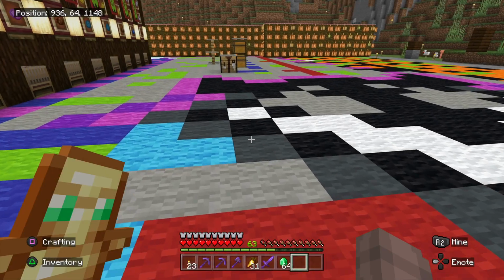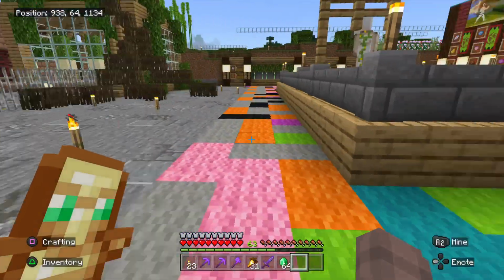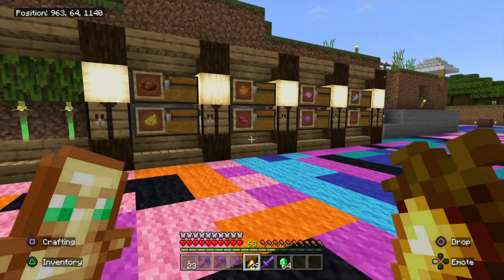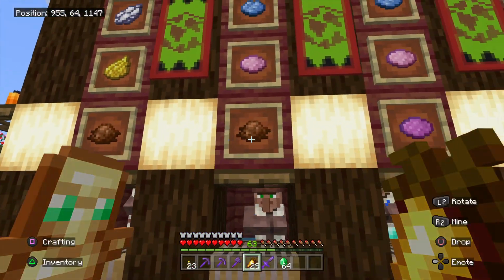Minecraft Survival LastHope S9E600 Fort Koppangen Results Of Lately Work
Here's Lady Koppangen with a new and Fresh Video
CYA in Next Video or Stream